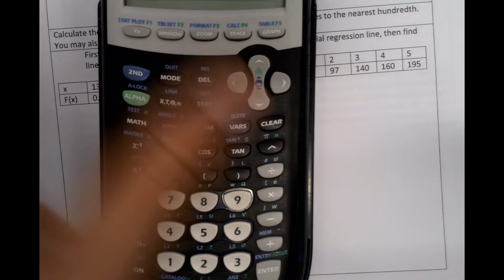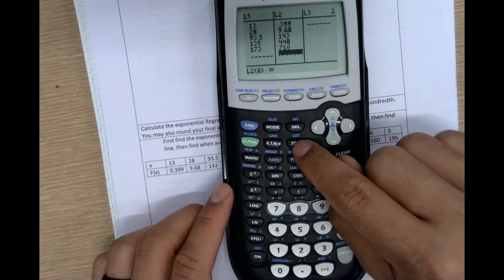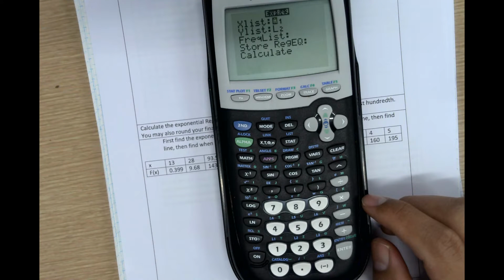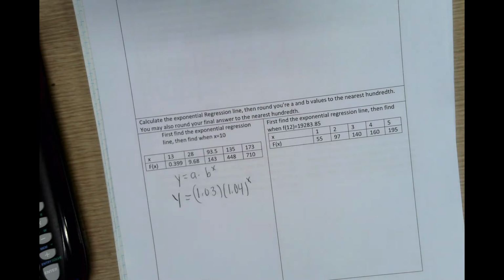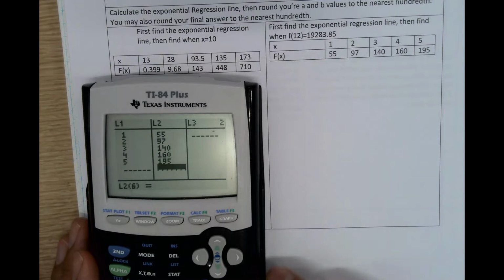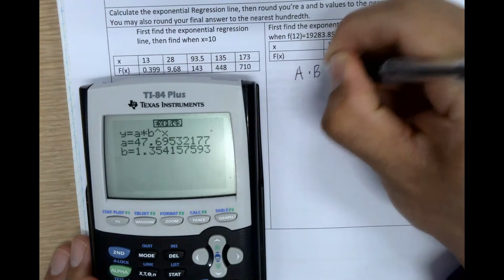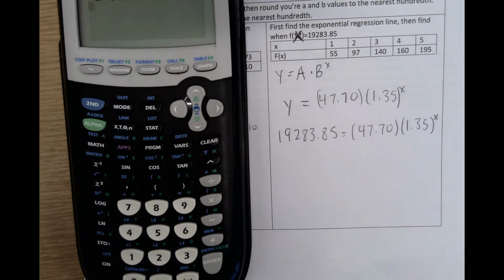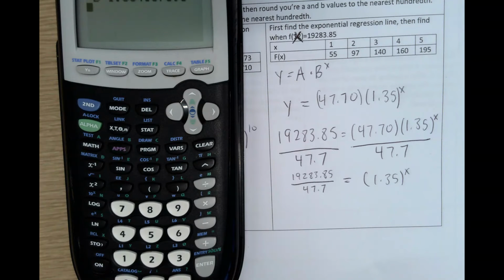LT 4D Finding Exp regression line given x and y